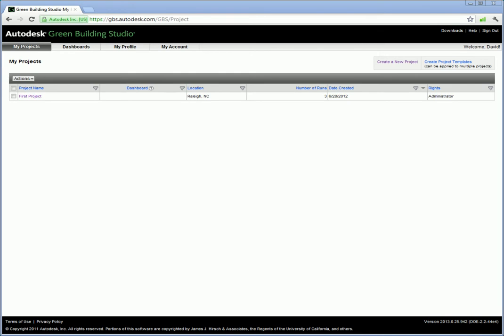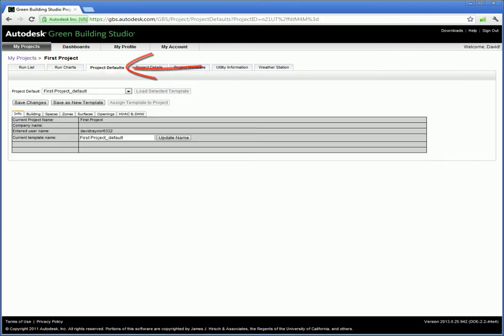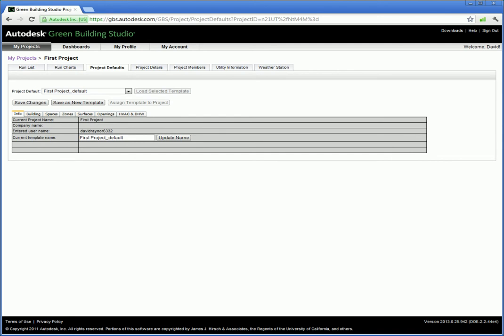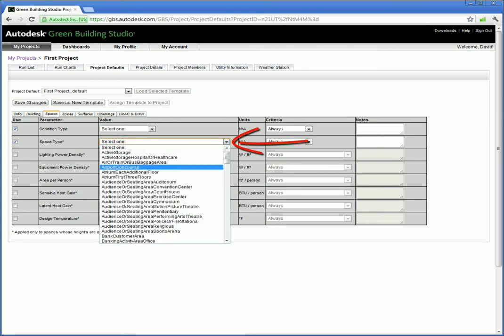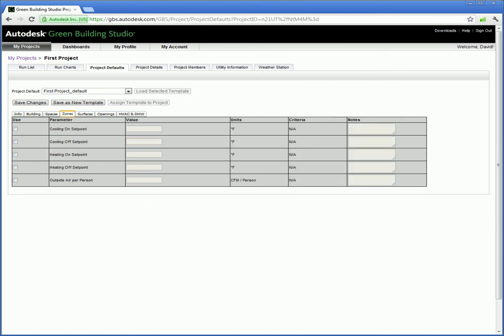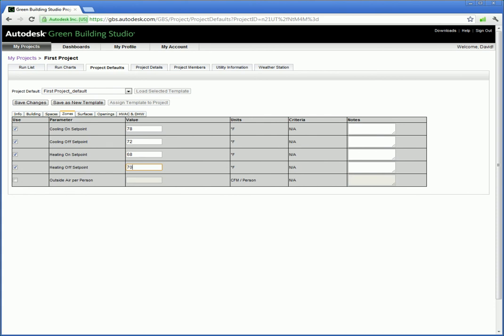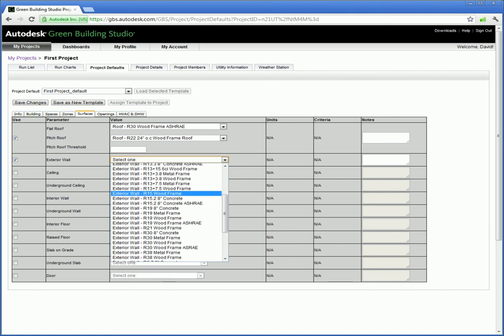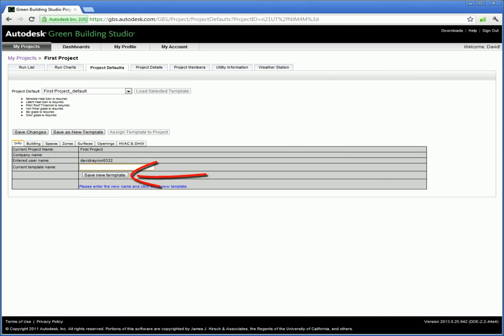Using Project Templates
How to setup Project Templates in Autodesk Green Building Studio 2013.